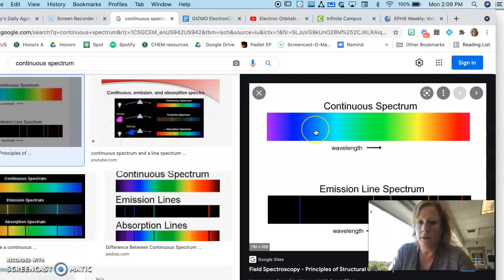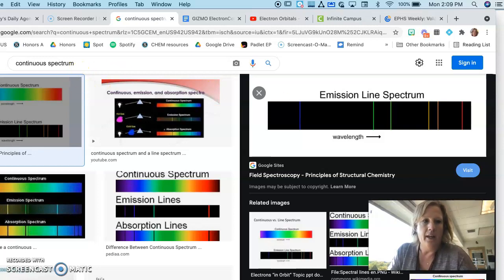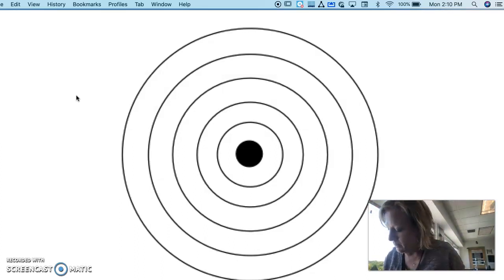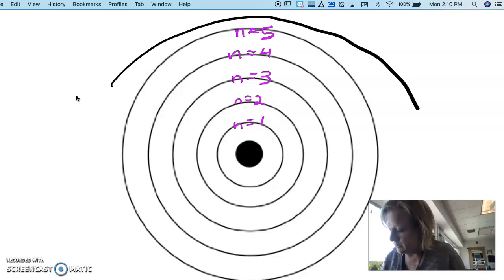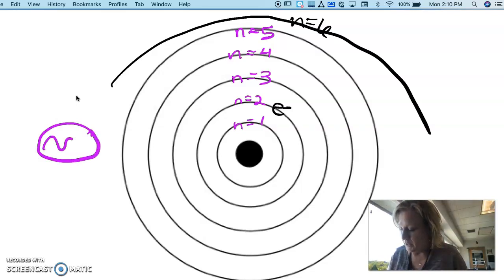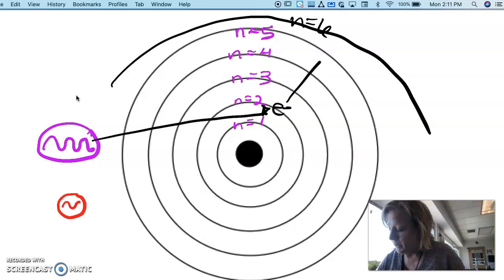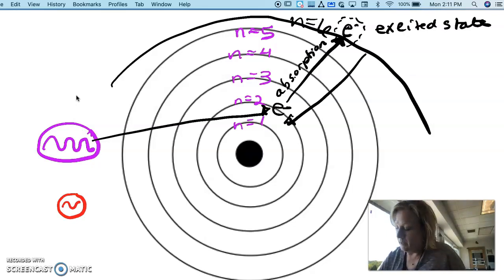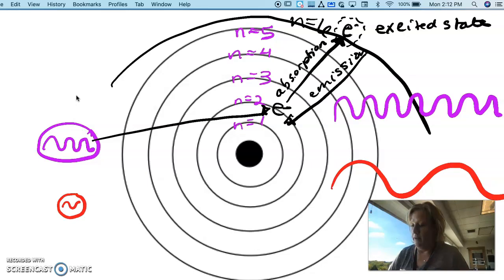EPHS HONORS CHEM Lab; continuous and bright line spectrum explanation